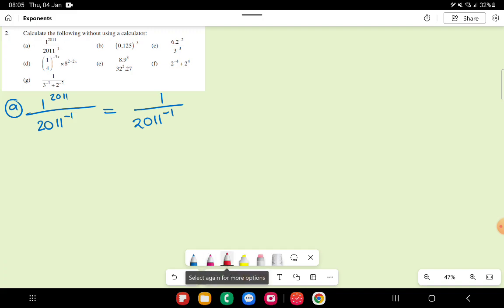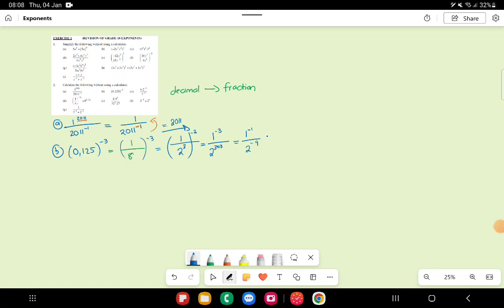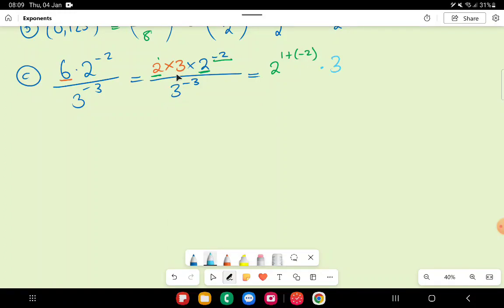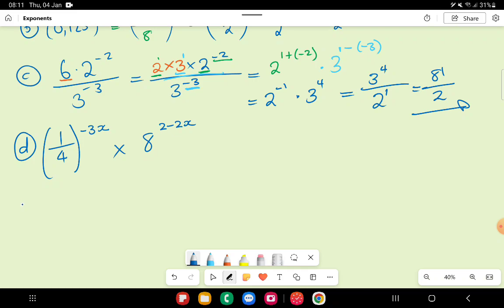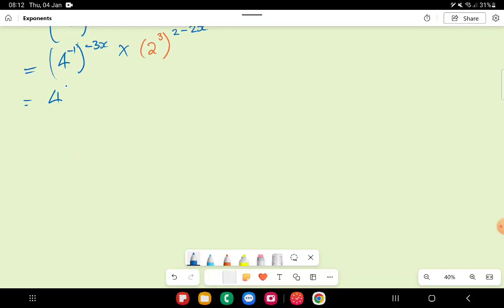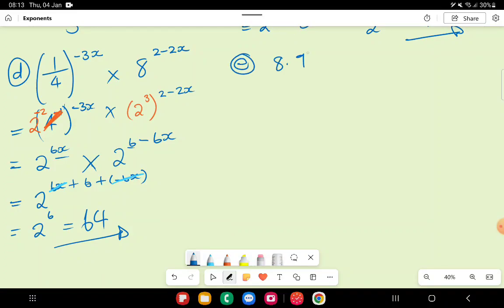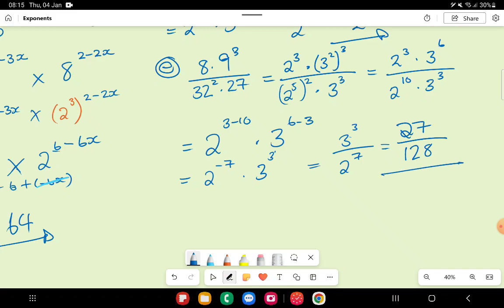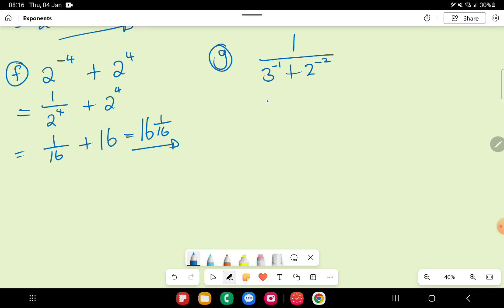Exponents Exercise 1.2